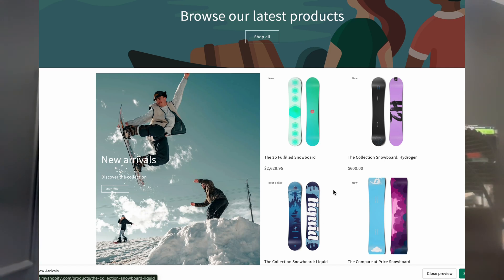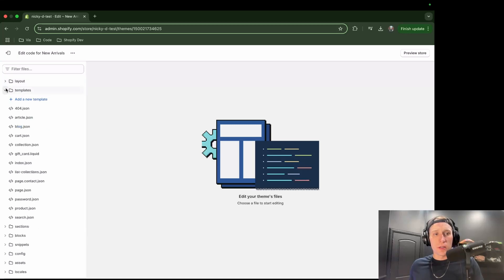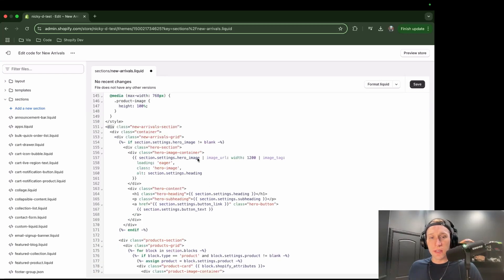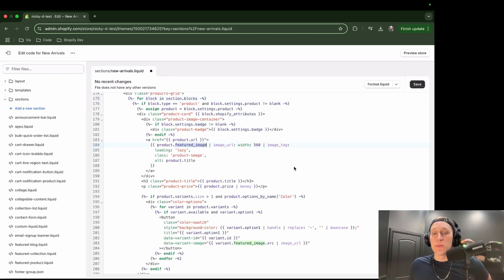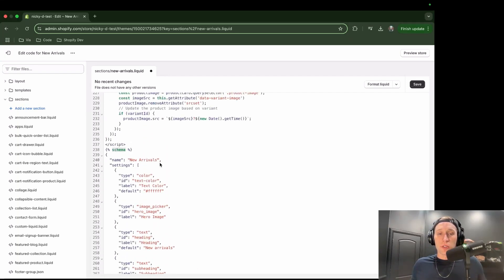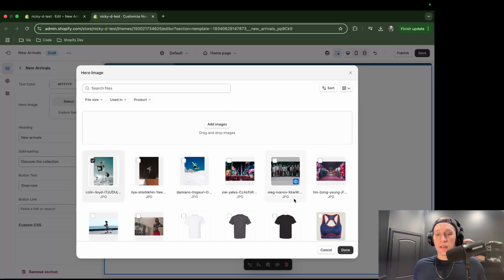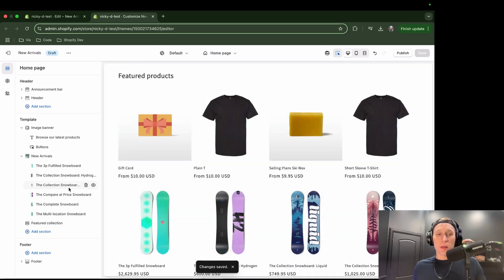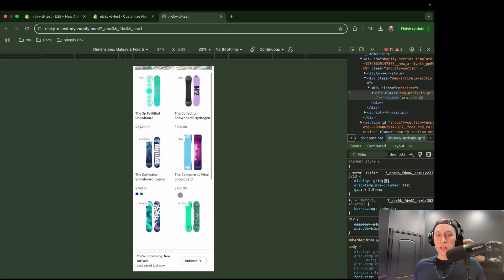Creating a New Arrivals Section for Shopify Store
Shopify Theme Dev Course - Learn how to code Shopify Themes!

A well-designed product showcase can significantly enhance user experience and drive sales. Today, we’ll walk you through creating a visually appealing "New Arrivals" section for your Shopify store using Liquid, CSS, and HTML. This section will feature a captivating hero image alongside a scrollable list of products, making it easy for customers to discover your latest offerings.